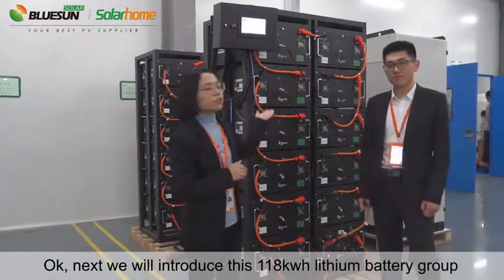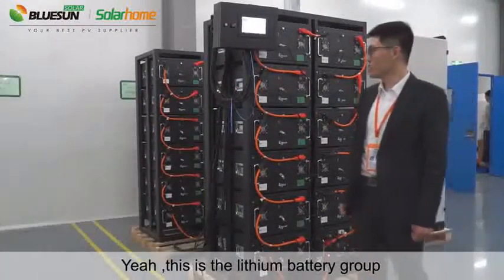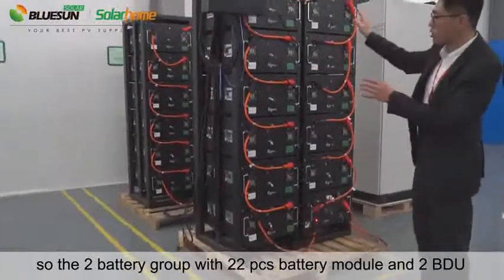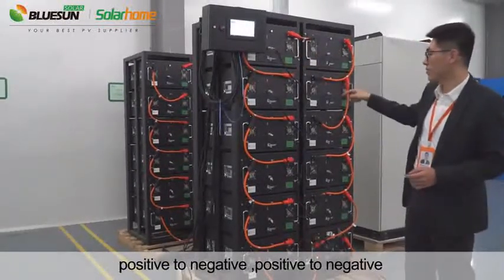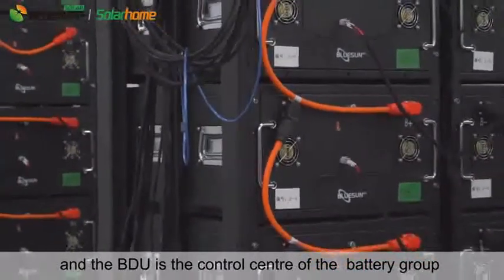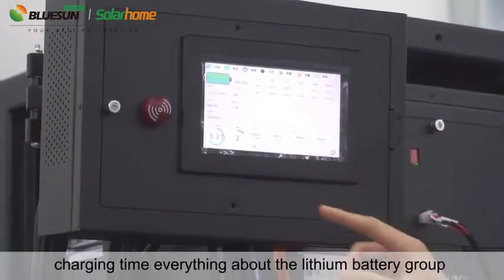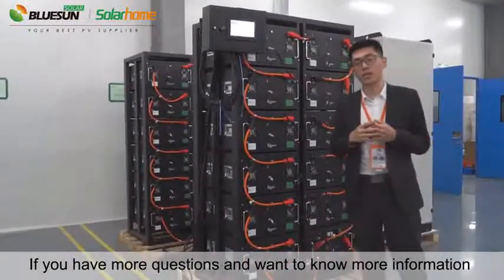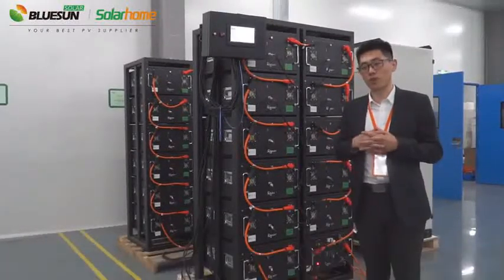Bluesun storage system lithium battery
Bluesun Solar storage solar system with lifepo4 lithium battery
our bluesun team will introduce the ow the product works and detail